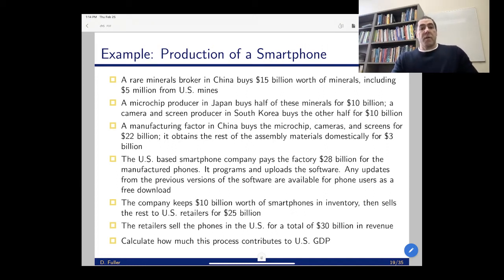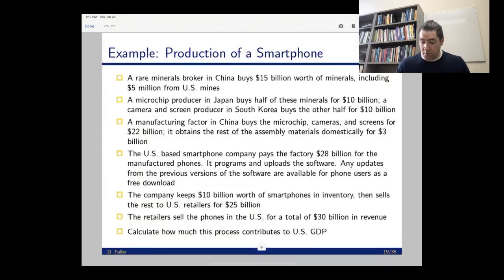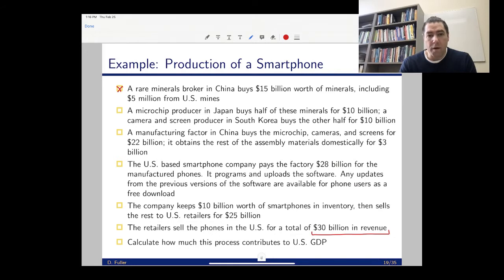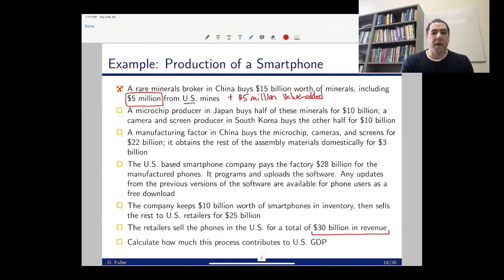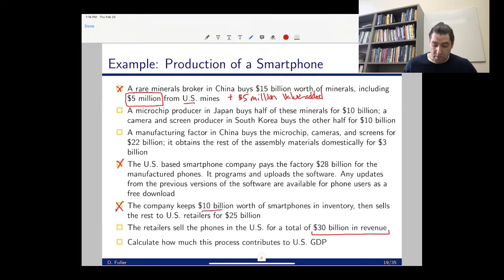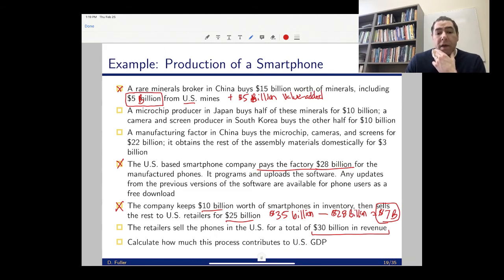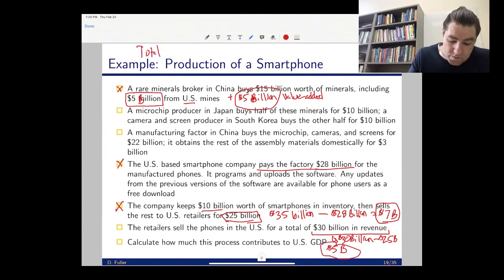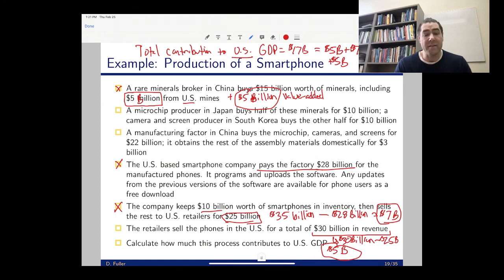Econ 204: Chapter 5-LO3-Pt.4